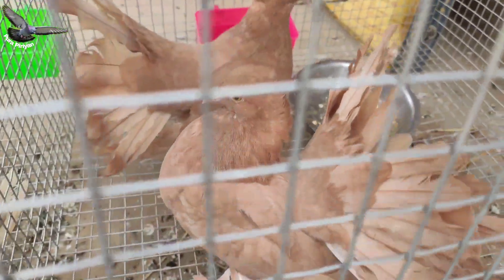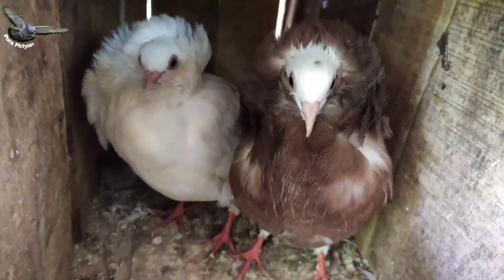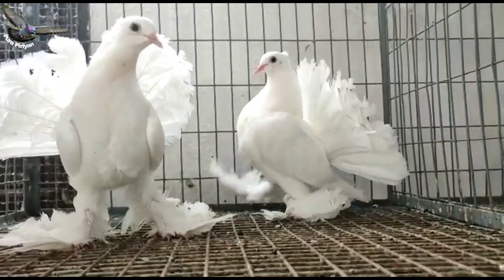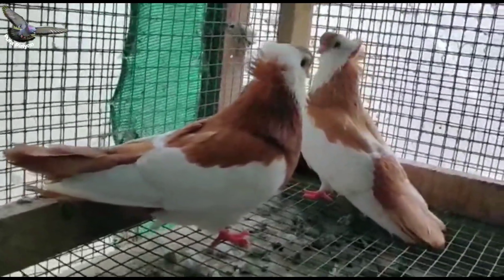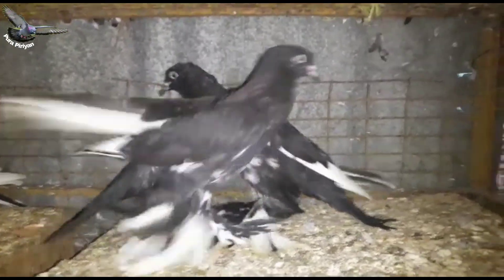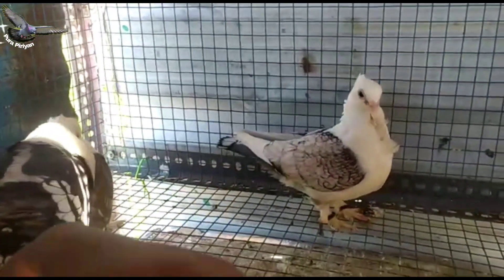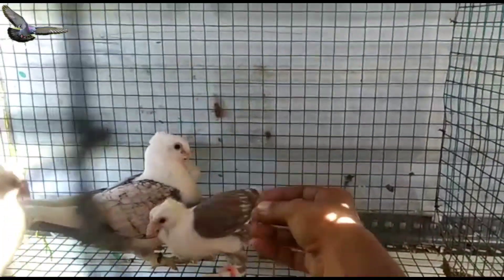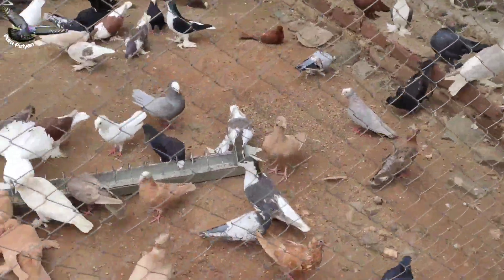Fancy pegion loft 😍 Fancy புறாக்கள் பற்றிய தகவல்கள் 😍புறாவளர்ப்பு puravalarpu | PURA PIRIYAN VLOG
We do not own all the material we're posting on this channel.If you are a copyright owner and want your work to be removed from our channel PLEASE contact us via emailor leave us a personal message here and we will remove your material right away.PLEASE do not opt for a youtube strike.

Nxt video 🔥 COMING SOON 🔥😎...